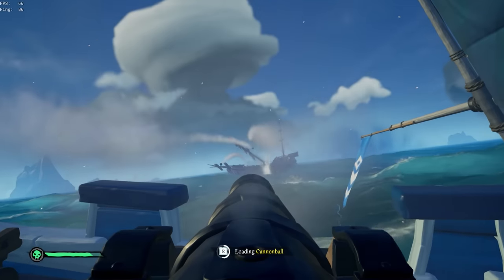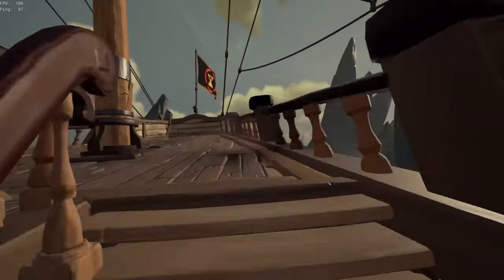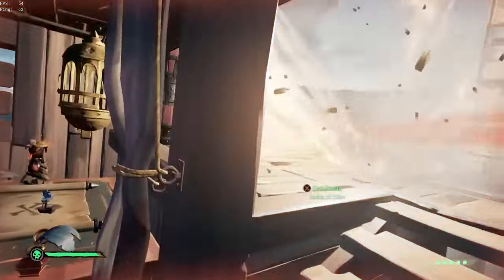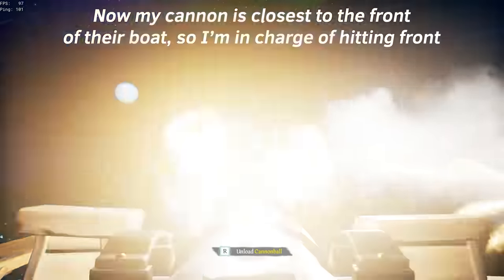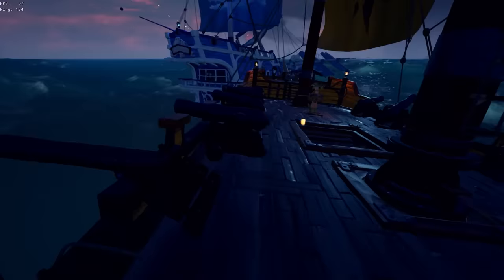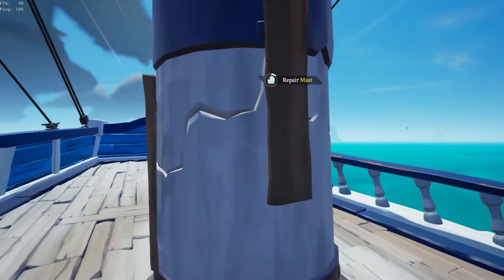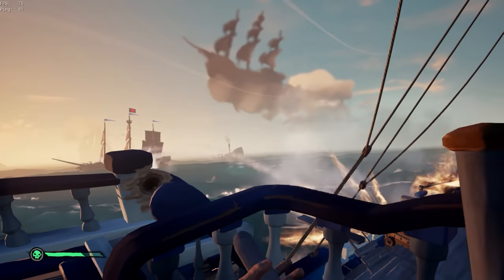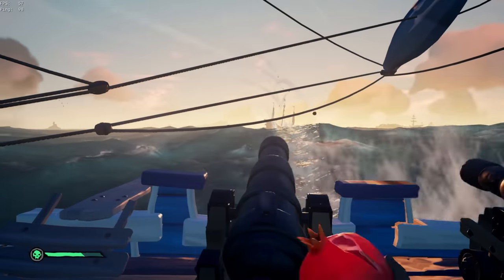Main Cannon Guide --- (Role 2/4)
As well as any questions you might have, put them in the forum labeled **Questions for KaiJoi**